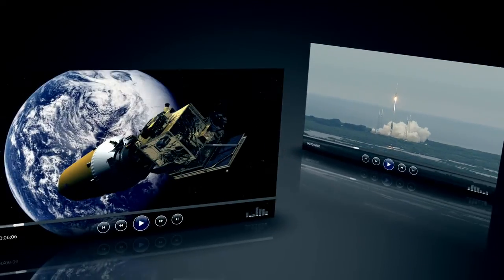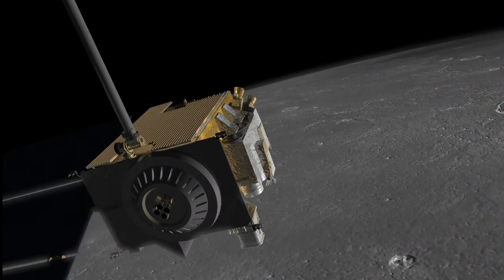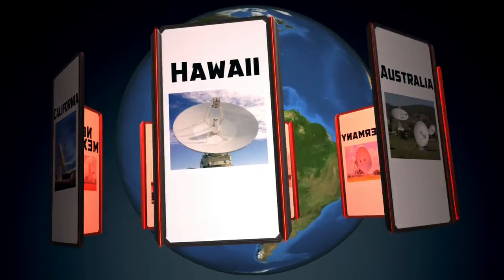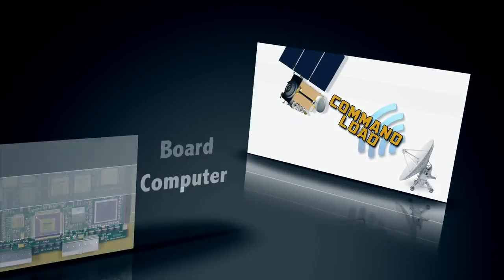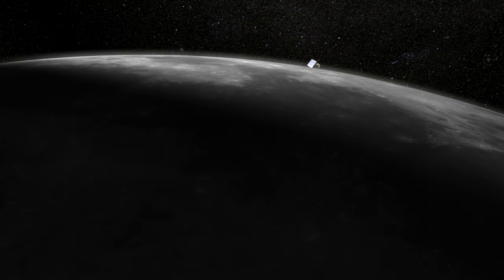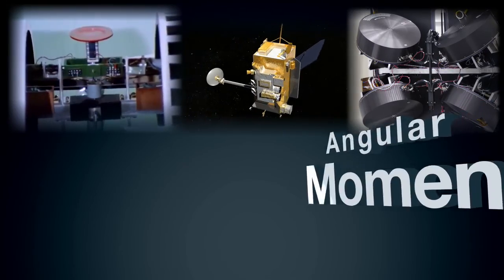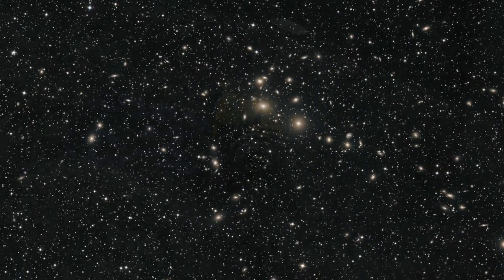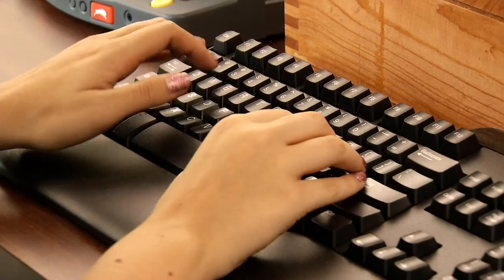Driving A Lunar Spacecraft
This video explains how NASA operates the Lunar Reconnaissance Orbiter spacecraft around the Moon.